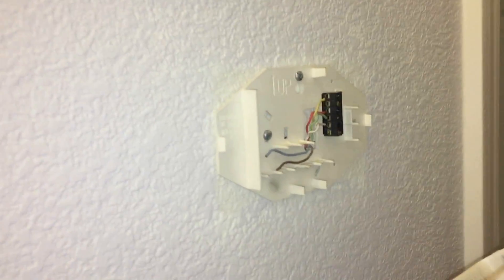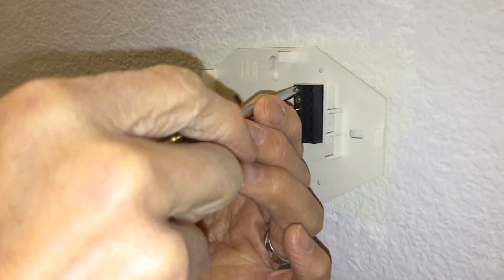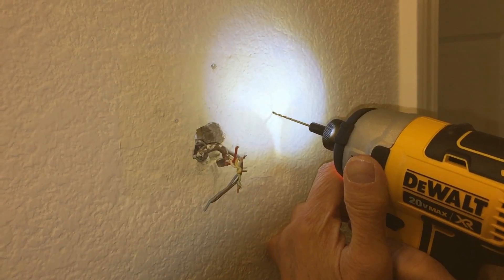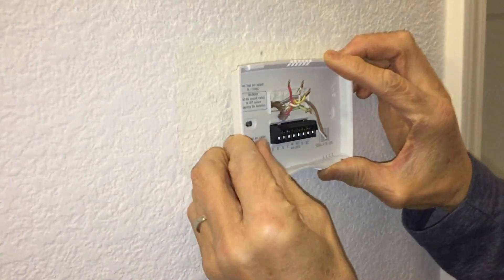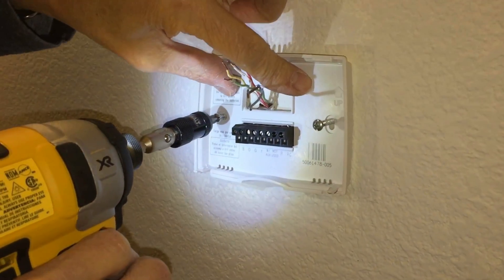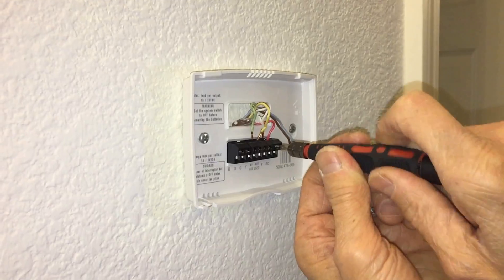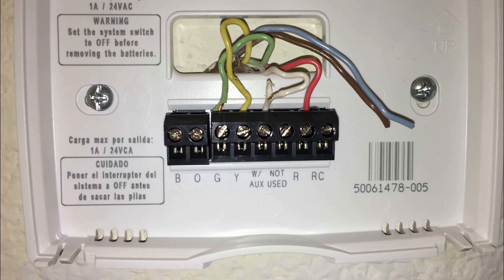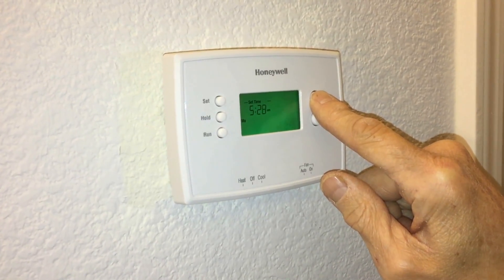Tutorial: How to Replace Home Thermostat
Learn how to replace your home thermostat that controls your gas furnace.

One note - make sure you track which wires went where before uninstalling the old thermostat.  The colors might not necessarily color coordinate with the backing plate letters on the bottom.